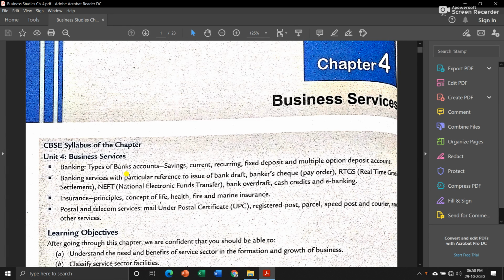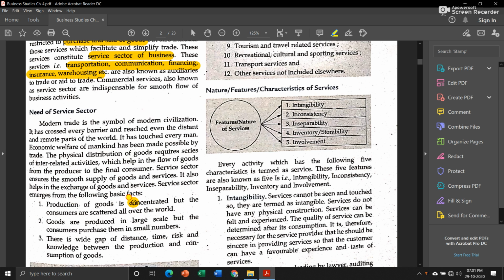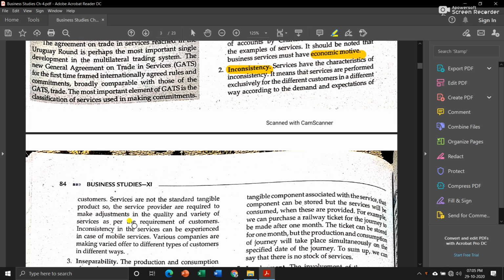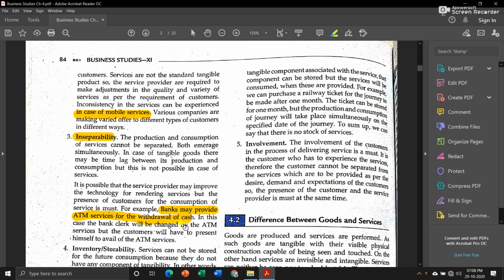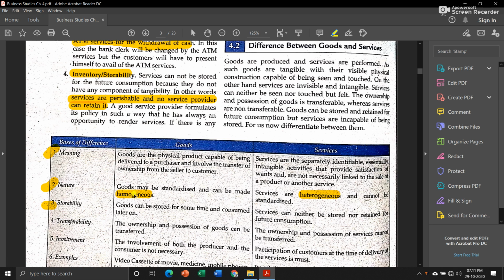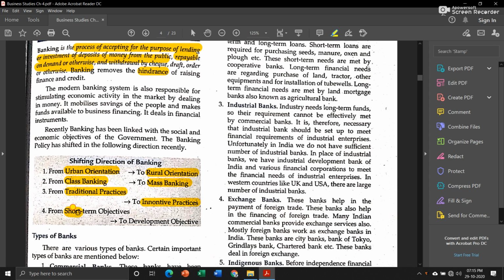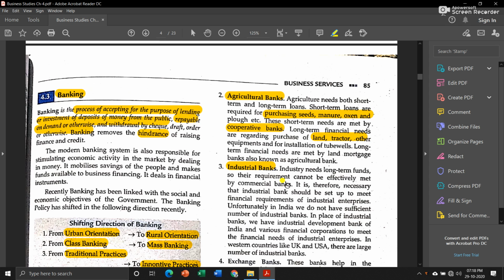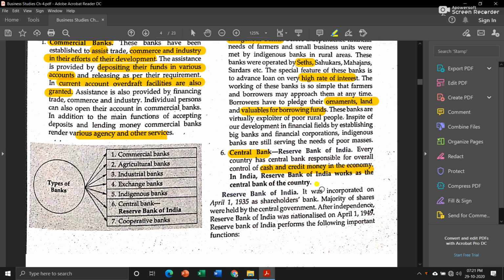Business Studies Cl-XI Ch-4 Business Services Part 1